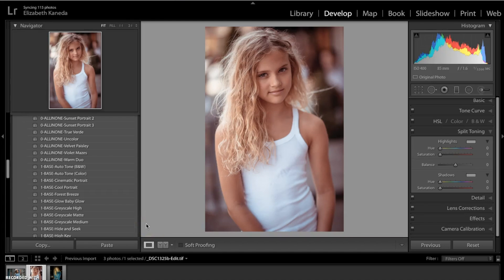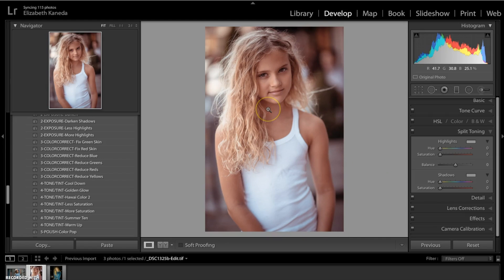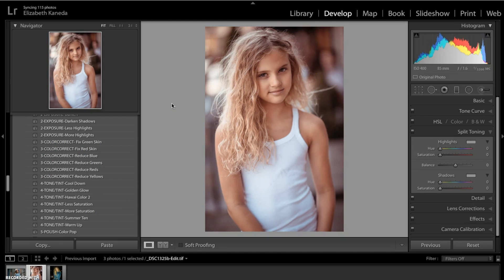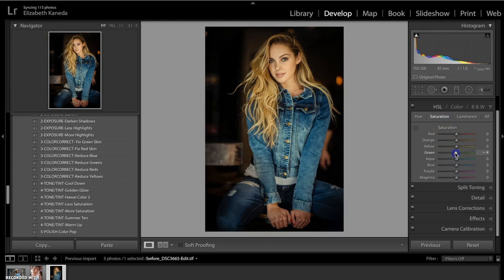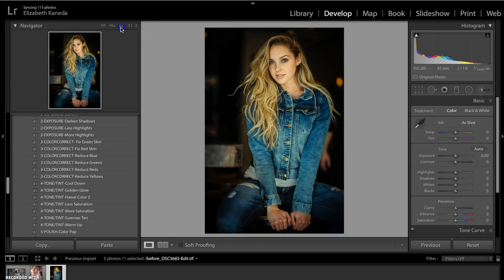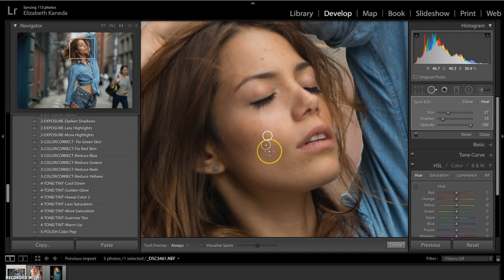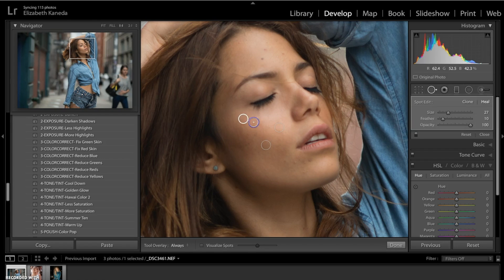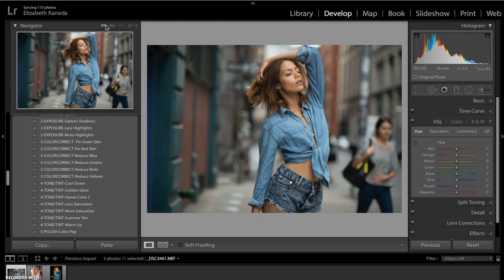How to work with Strike a Pose: Fixing Skin Tone in Lightroom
In our third video on this series of "How to Work with Strike a Pose Workflow" we are going to learn the basics of fixing skin tone using Adobe Lightroom - a must have skill if you plan to succeed in the digital photography industry

A complete set of 69 Portrait Presets + 62 Portrait Brushes for Adobe Lightroom, that will help us to bring the natural beauty of your portrait images in a fast, easy manner with a professional outcome:

The world of portrait photographer is undoubtedly complex and demanding. There is no limit to achieve, infinity is our goal - an infinite number of possibilities, both in learning as with creativity. For all this and more we can say that post production work should be defined in a single word: challenging.

By adding the right set of tools to your workflow you're not only increasing your post production speed, but also guaranteeing your potential success instead of ending up with disappointing results.
With the help of “Strike a Pose Workflow” you will experience portrait image post production in a way you have never seen before! Improving conditions such as natural light, contrast, tints, etc. has never been this easy, and you will find out you don't actually need to be a professional Lightroom user to produce a quality result.

Effort and dedication take part of our brand's vision,  and this is why every day we look for the most efficient way to meet the need of the contemporary photographers, offering a product of quality and easy access - you don’t need to expend thousands on Lightroom courses, just to have that spark of curiosity for going beyond simple adjustments and Sleeklens will handle everything else. With our Lightroom presets you’re going to discover a whole new reality of professional portrait edit – now it’s not about applying presets, but to learn your path to becoming a professional photographer.

Get to know our stackable presets, that won't discard any other change applied by using them in combination, as well as our fine Lightroom brushes meant for in-detail adjustments. Transform your editing workflow within minutes without losing your personal style!

Discover a brand new world of possibilities in just a couple of clicks of distance, a world where everything you ever wished for your photographs will come true - discover the world of Sleeklens!